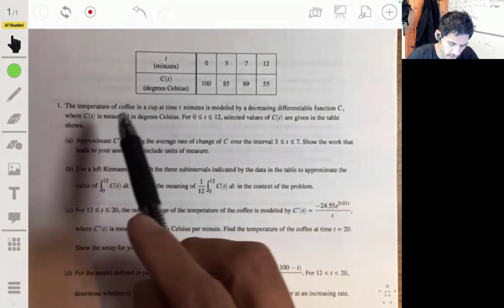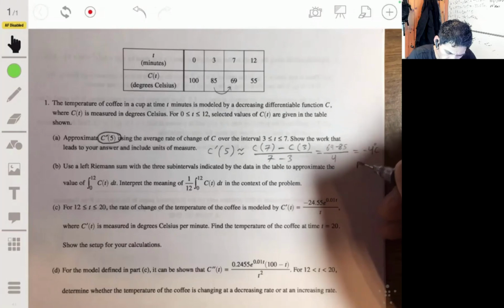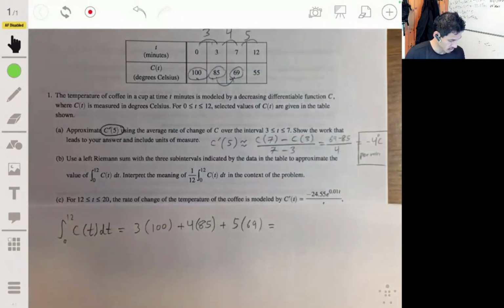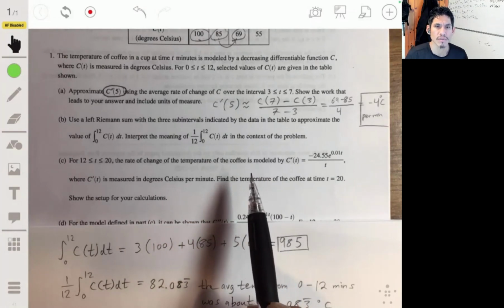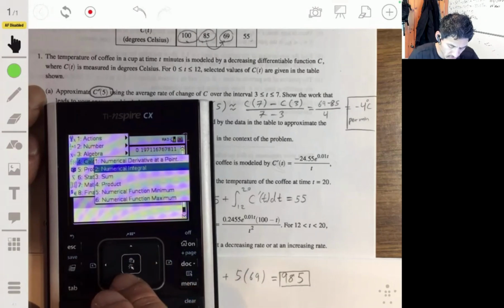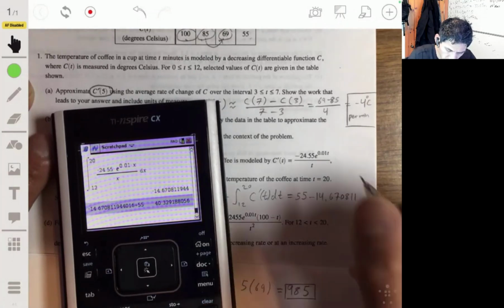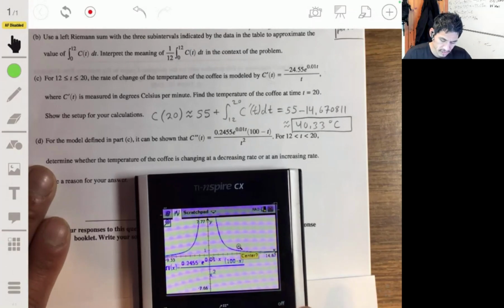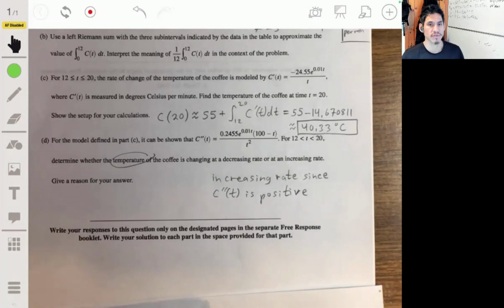2024 AP Calculus AB Free Response Question #1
Step-by-step solution to FRQ #1 from the 2024 AP Calculus AB Practice Exam.